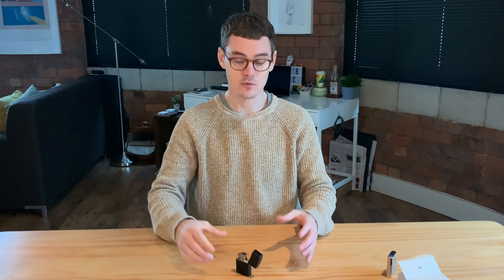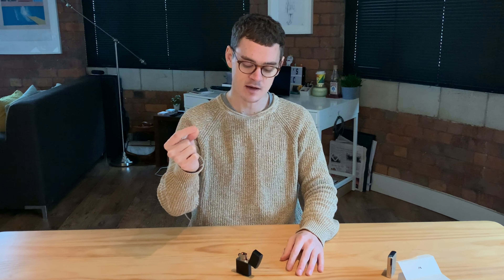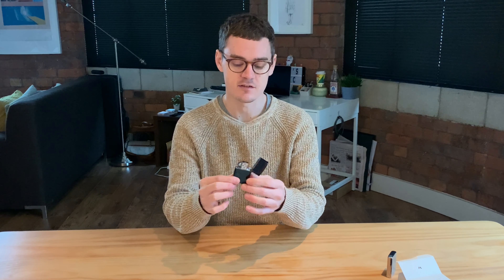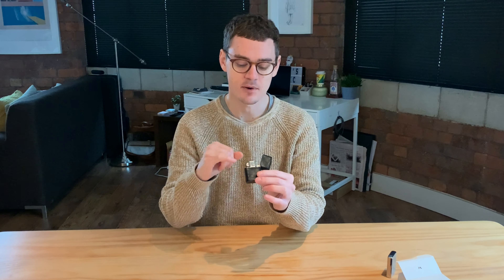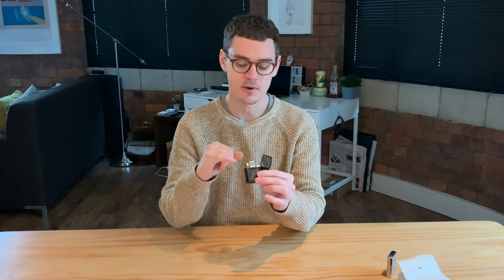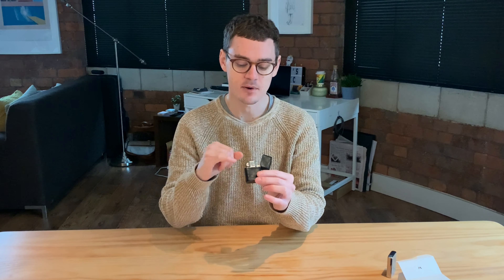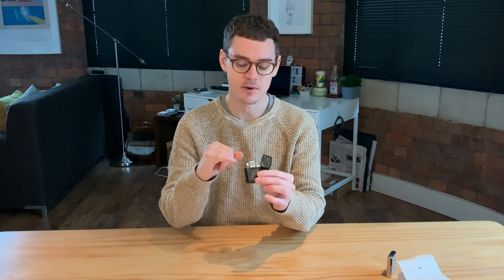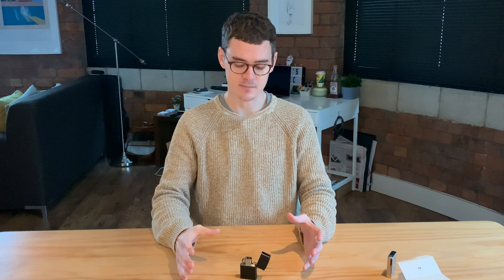SansMinds Light It Up Review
Product information below*

Light It Up by Sansminds is undoubtable a great tool...when it works. Perhaps too expensive for the hobbyist but too temperamental for the professional.